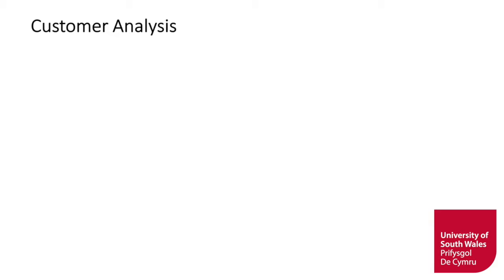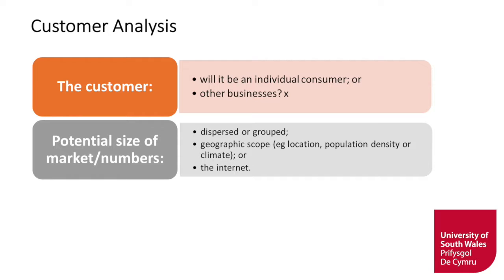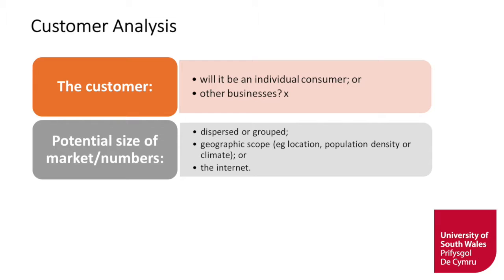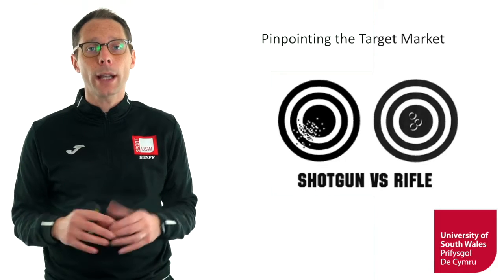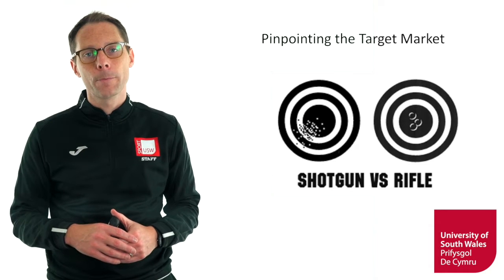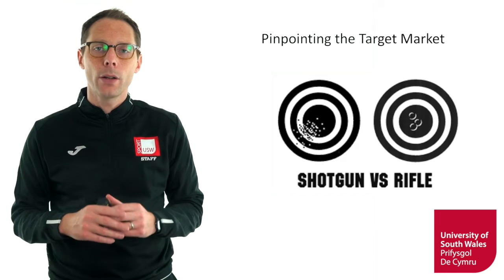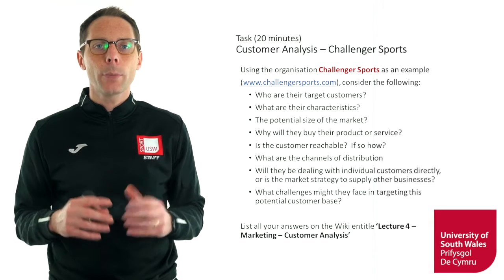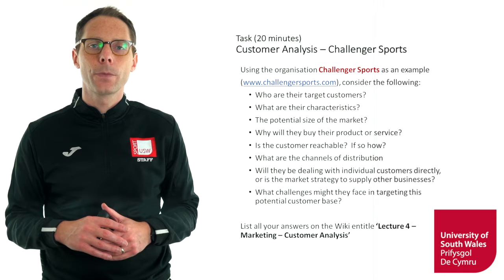SR1S18117L03S1P02 Customer Analysis